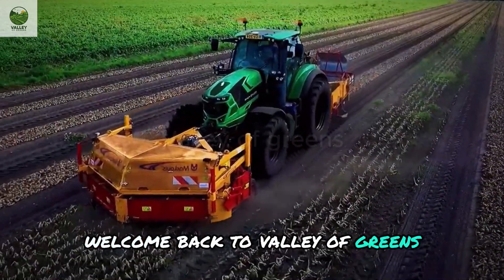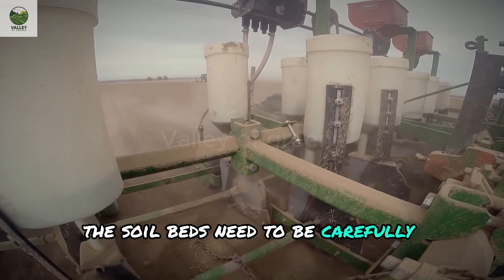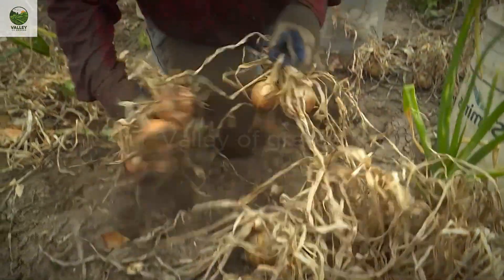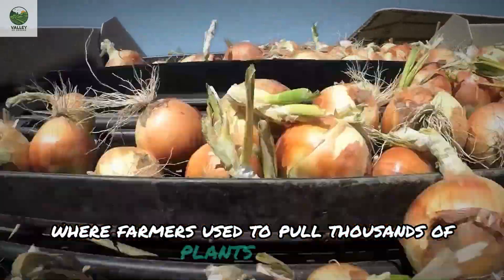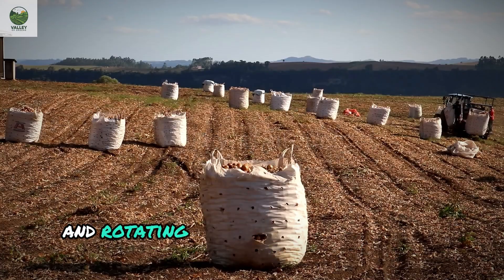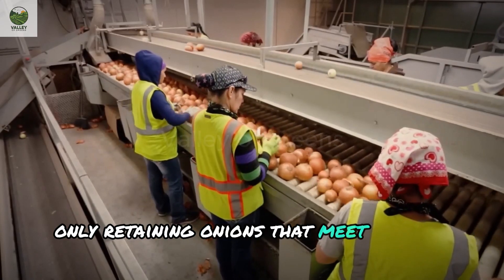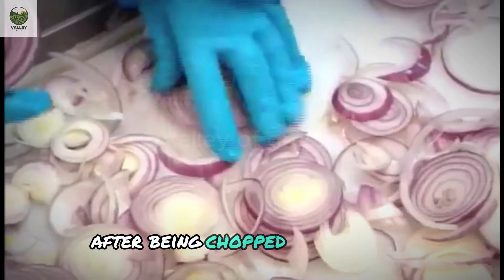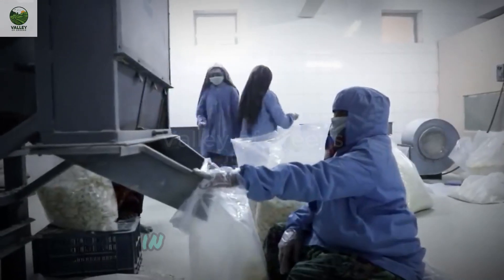Amazing! Farmers Harvest Tons of Onions Per Hour with Cutting-Edge Machines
In this video, we take you through the incredible journey of onion production, from the fields to the high-tech processing plants. Ever wondered how farmers can harvest tons of onions per hour using cutting-edge machinery? Join us to discover the fascinating world of modern onion farming and processing.

🚜 The Journey Starts in the Fields: Our video begins with planting tiny onion seeds at an impressive speed of 10,000 onions per hour thanks to automated machinery. With precision care, farmers grow these onions to yield up to 50 tons per hectare!

🌾 Efficient Onion Harvesting: Using modern onion harvesters capable of gathering up to 5 tons per hour, farmers can bring in fresh onions while preserving each one’s quality.

🏭 Advanced Processing with AI: At the processing plant, onions are sorted by size and quality through AI-based sorting machines that handle up to 30,000 onions per hour, ensuring only the best onions reach your table.

From planting to packing, watch as the power of technology transforms the way we produce onions to meet the demands of consumers around the world. Don’t miss this insightful journey that highlights the incredible efficiency of high-tech solutions in agriculture.